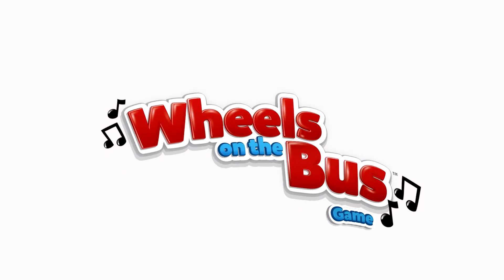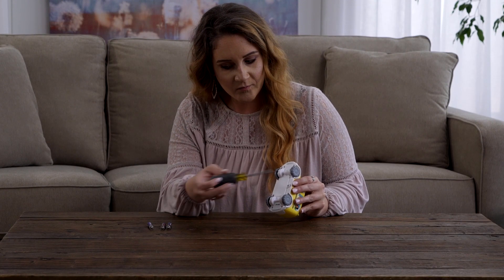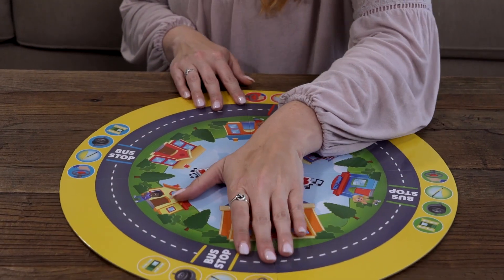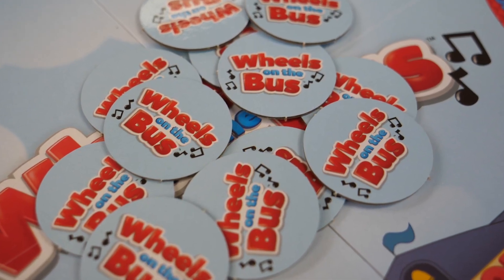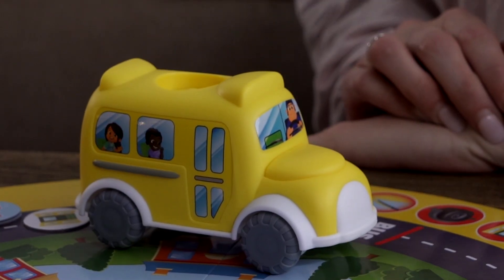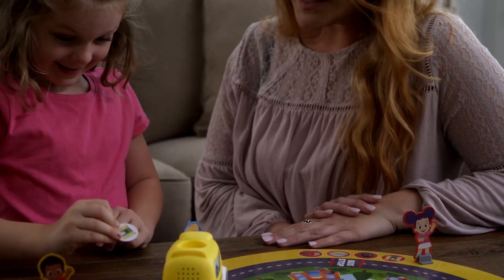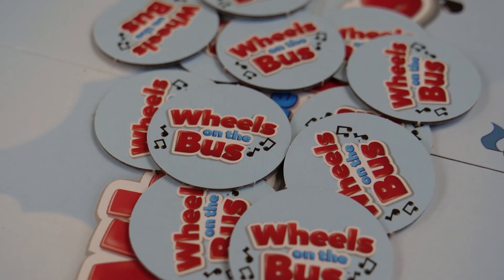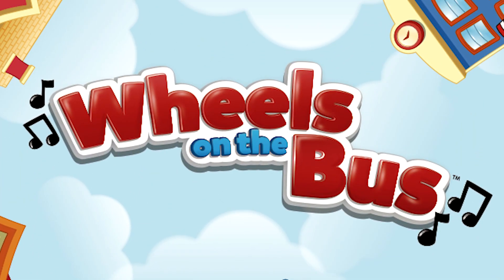How to Play Wheels on the Bus, by Goliath!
BEEP…BEEP… the bus has arrived! Hop in and get ready to dance and sing-along to the tune of Wheels on the Bus as you roll all through the town. The electronic bus really sings! Beeping horns…swishing wipers…be the first to collect all the parts of the bus from the song we all know and love. For 2-4 players, ages 3-6.